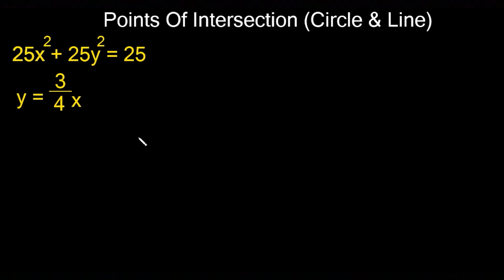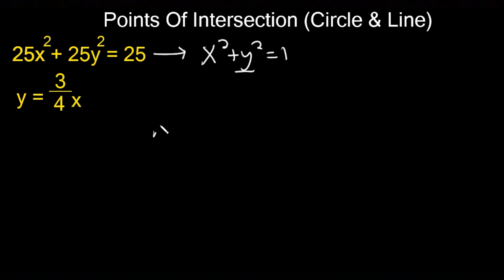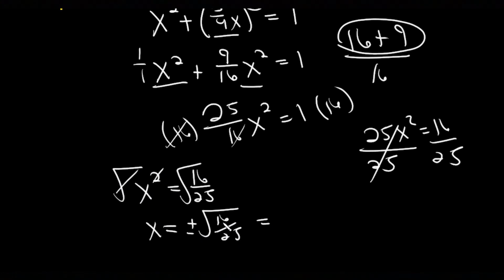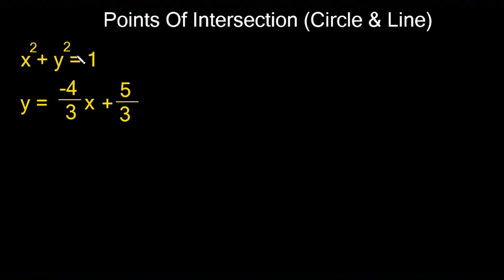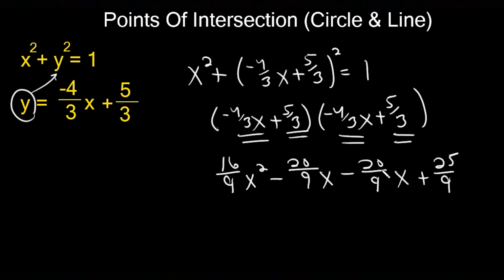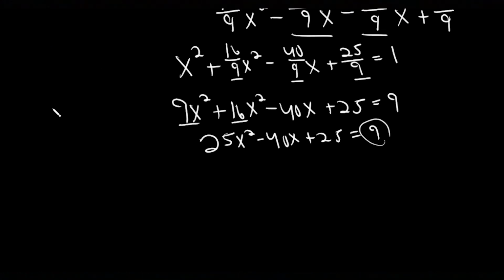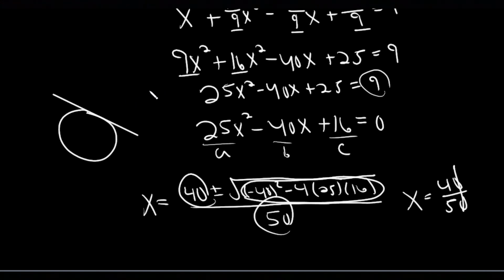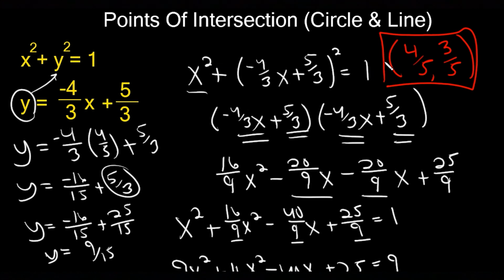Solving Non-Linear System of Equations: Finding Points of Intersection Between Lines and Circles!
This video shows how to solve a non linear system of equations when dealing with a circle and line.